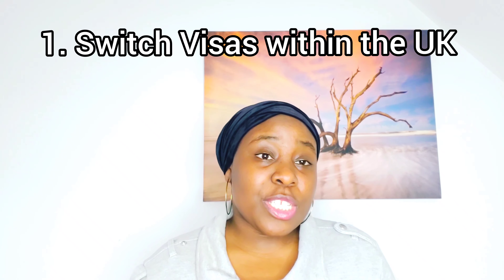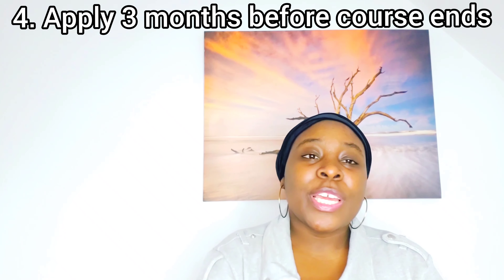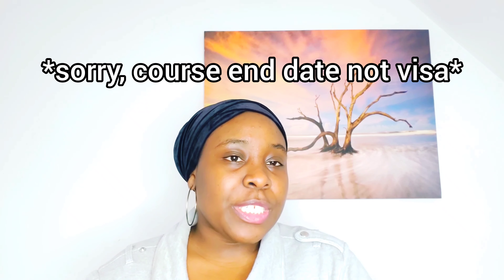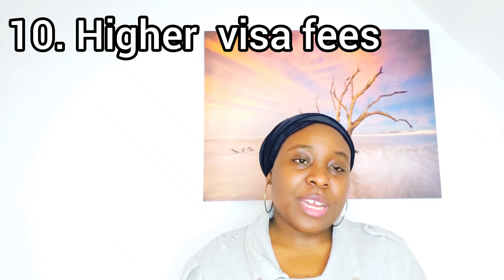How to switch from student visa to Skilled Worker Visa in the UK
Hello lovelies, welcome back to another video. Today I'll be sharing top 10 things you must know as a UK international student about switching to a skilled worker Visa. I hope this video helps you on your immigration journey.

🚀Flight to 10k! Join the fun!💕 ➡️Turn on your post notifications, so you don't miss a video. ➡️ And most importantly, when you rocking with me. Just know you're the GOAT🐐 Love ya! Stay safe.